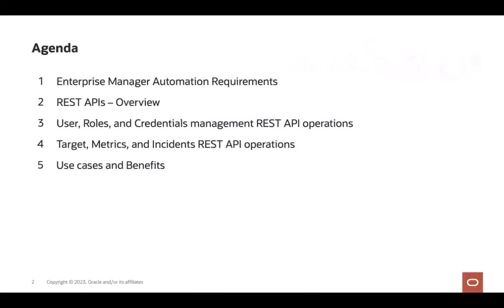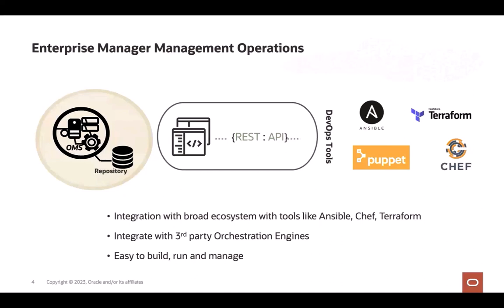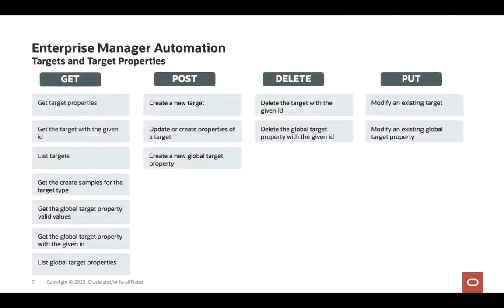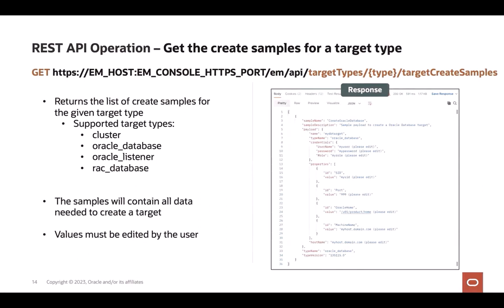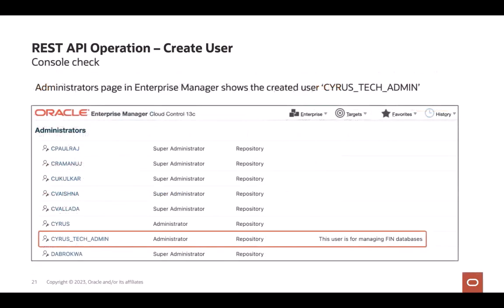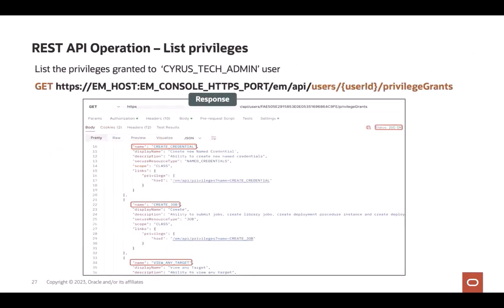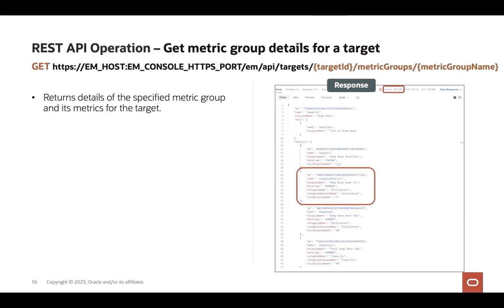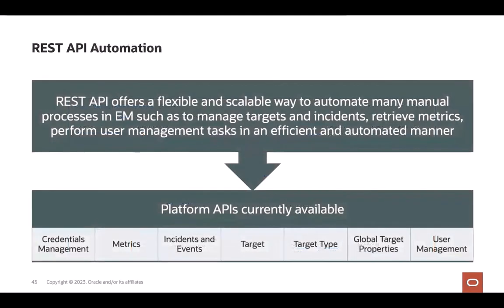Automate Target, User, Metric and, Incident Management in EM with New REST APIs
The integration of REST API in Enterprise Manager (EM) provides a powerful solution to manage targets and incidents, retrieve metrics, and perform user/credential management tasks. In this session, you will gain valuable insights into maximizing the power of REST API into your DevOps pipeline for faster and more efficient monitoring and management of your infrastructure.